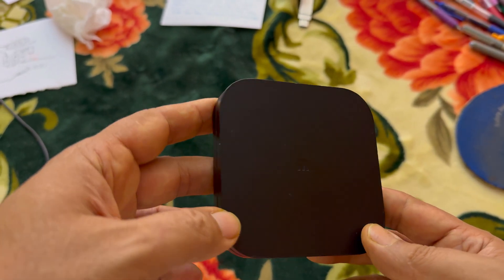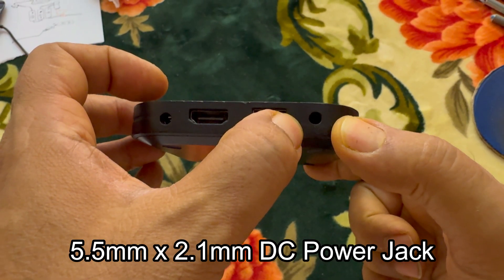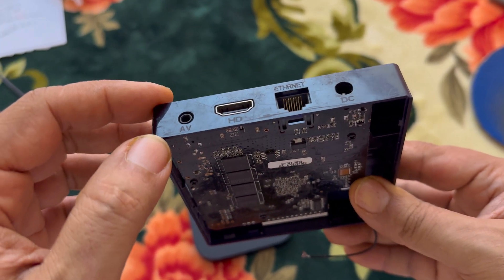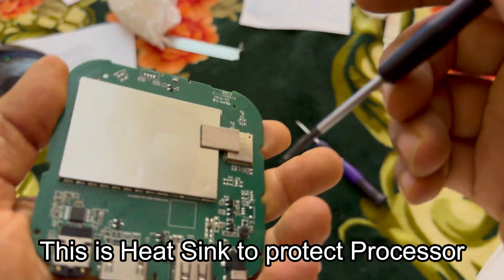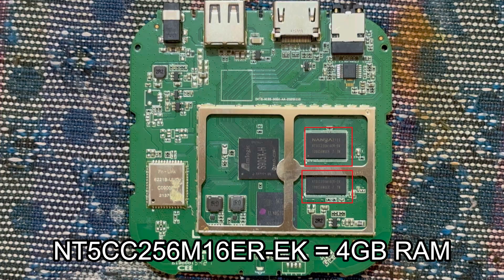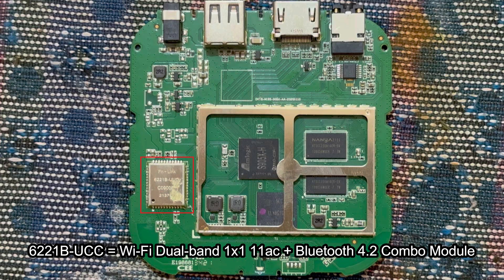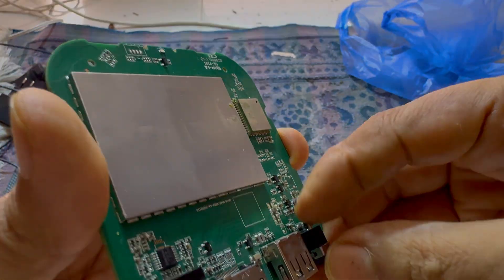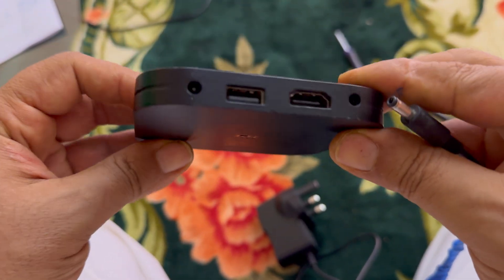TV Box Repair, chipset explain and how does it work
details on chipset explain and how does it work